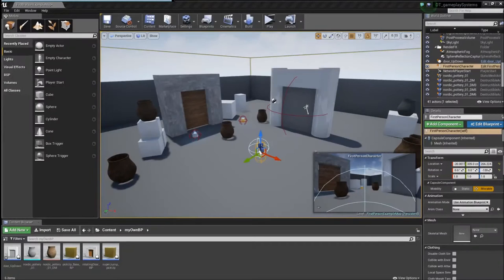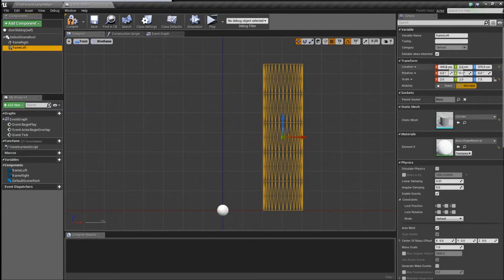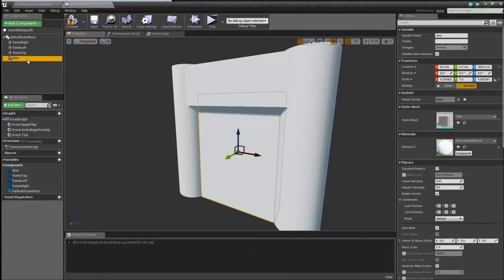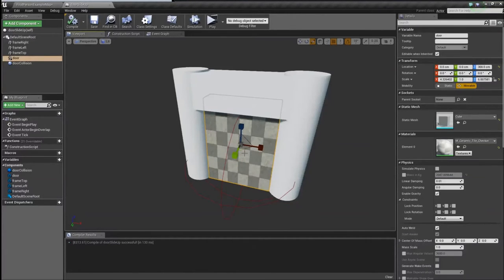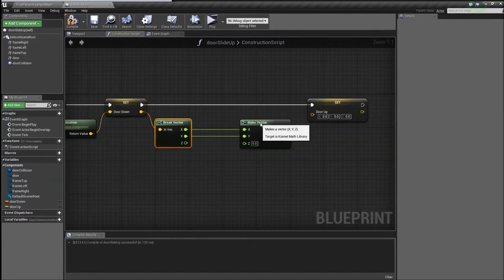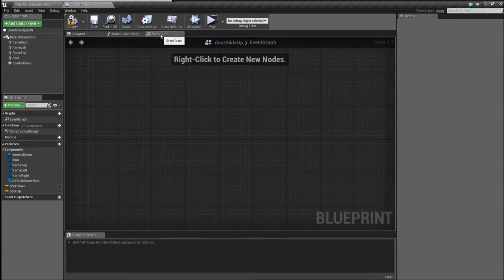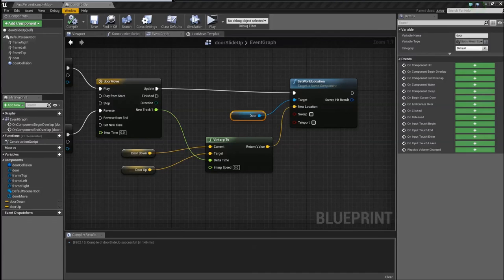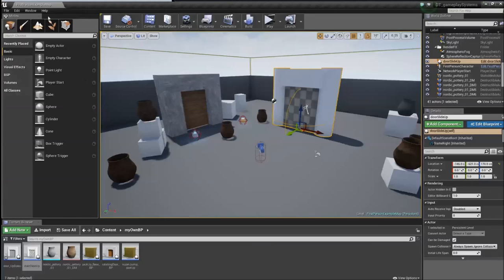Unreal Engine 4 - Sliding Door Blueprint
In this video you will learn how to make a sliding door that will move up and down smoothly based on character overlap.